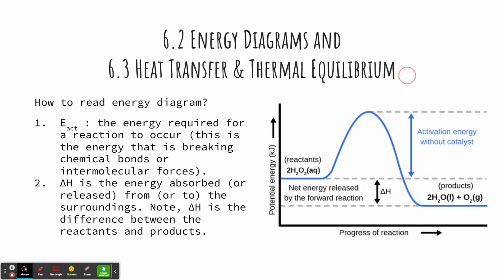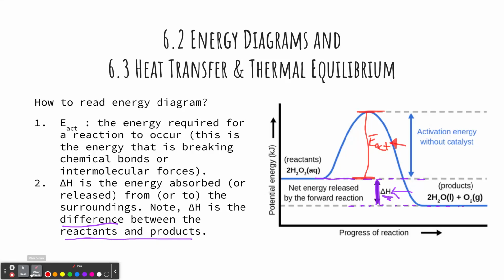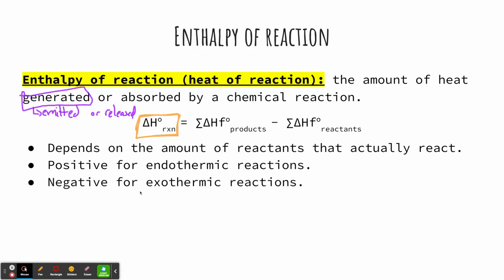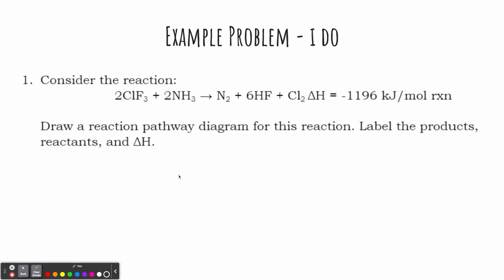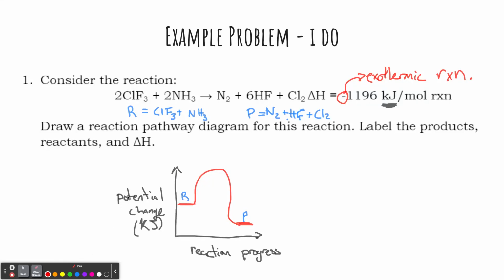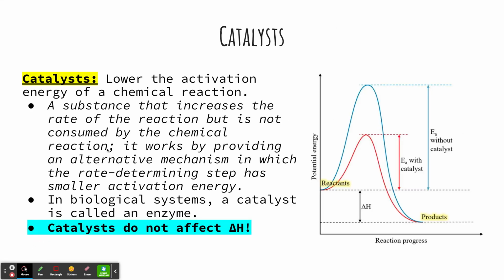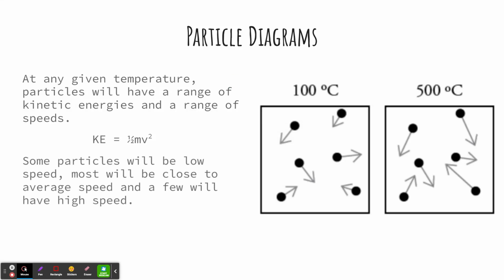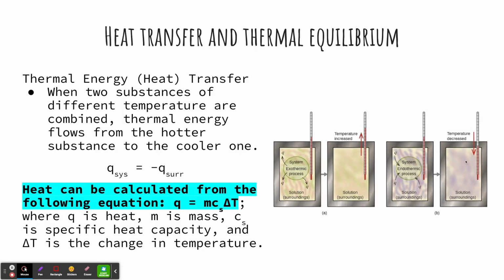6.2/6.3 Energy Diagrams and Heat Transfer & Thermal Equilibrium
In this video lecture, we continue Unit 6 by learning about energy diagrams, revisit Maxwell-Boltzman Distributions, heat transfer and thermal equilibrium.